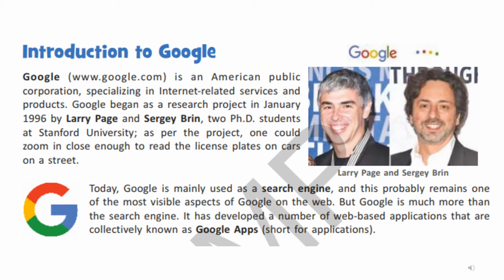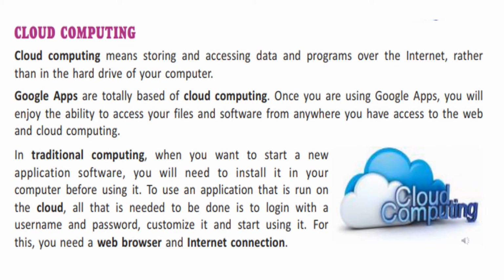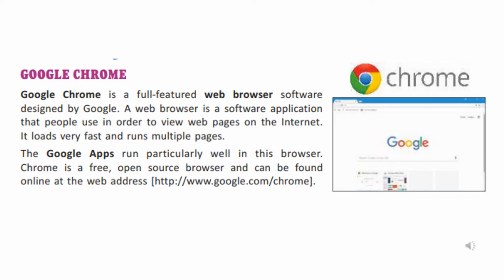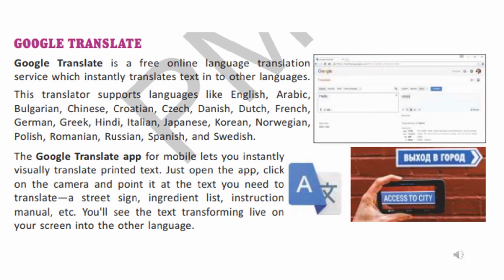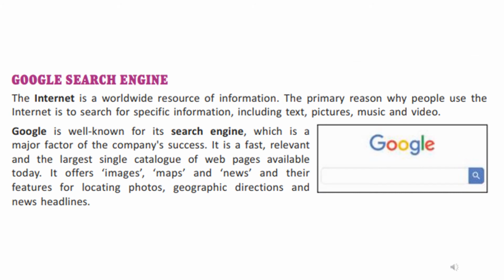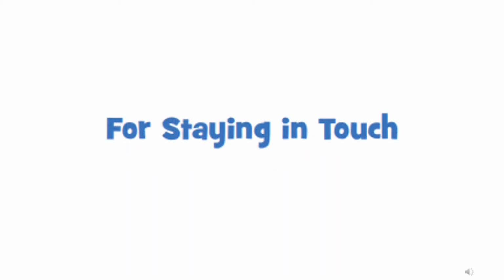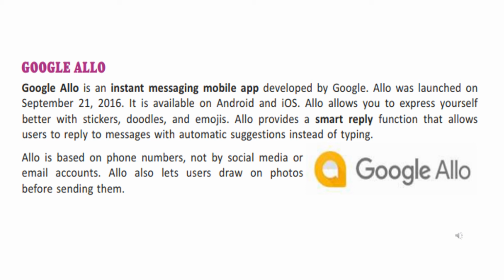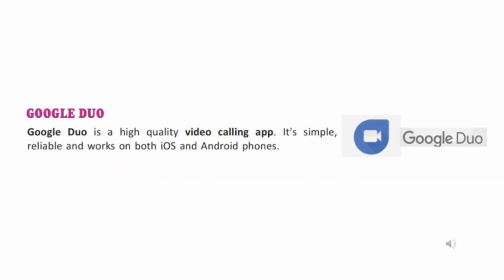Goggle Apps ch 9 cl 6